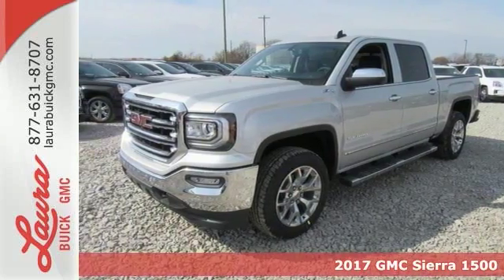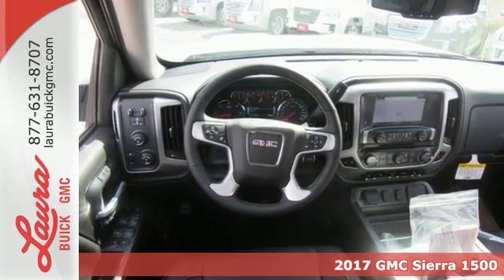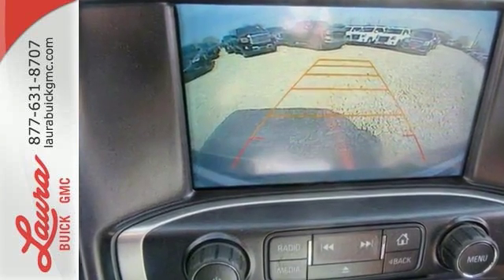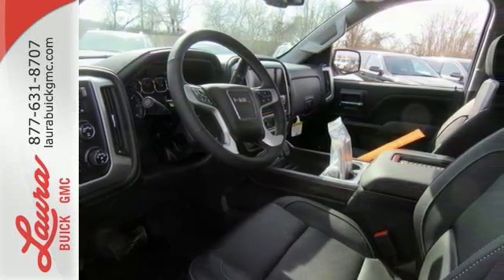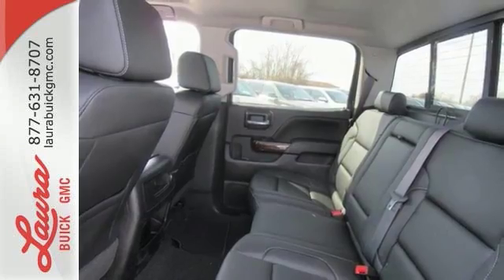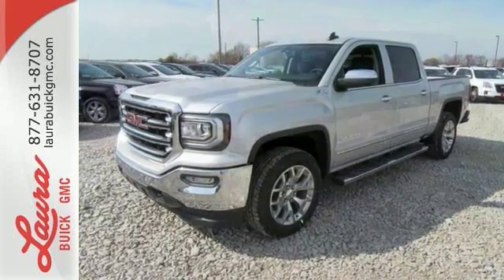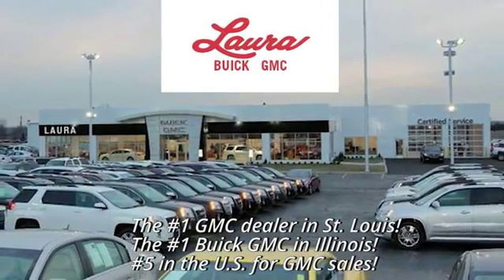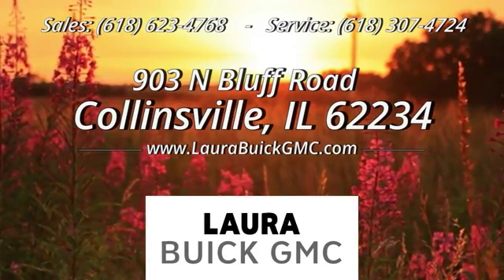2017 GMC Sierra 1500 Collinsville IL Saint Louis, IL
Year: 2017
Make: GMC
Model: Sierra 1500
Trim: SLT
Engine: EcoTec3 5.3L V8
Transmission: Automatic
Color: Silver
Interior: Jet Black
Stock #: L173635
VIN: 3GTU2NEC8HG326650
#1 VOLUME GMC DEALER IN ILLINOIS! Price includes Laura's Discount, $1000 GM Bonus Cash, and $1000 OPD Bonus Cash. You pay the price listed plus a $169 documentation fee, applicable tax, title and license less any extra incentives if available and/or applicable. Please call to check on availability. No brokers or dealers, please. CALL US TO FIND OUT WHY WE ARE THE SECOND LARGEST VOLUME GMC DEALER IN THE COUNTRY OUT OF 2400 GMC DEALERS NATIONWIDE. Price good through 2/28/2017!

Address:
903 North Bluff Road